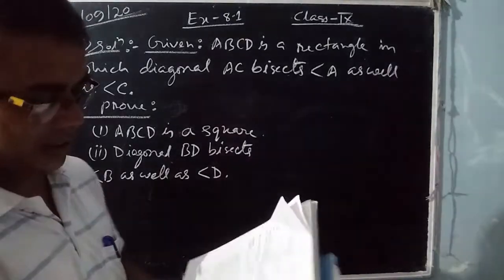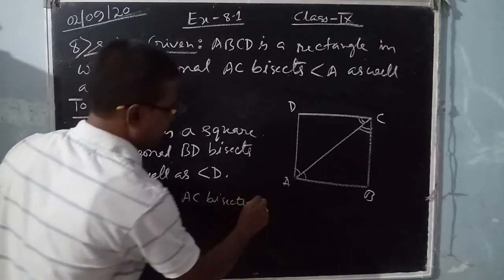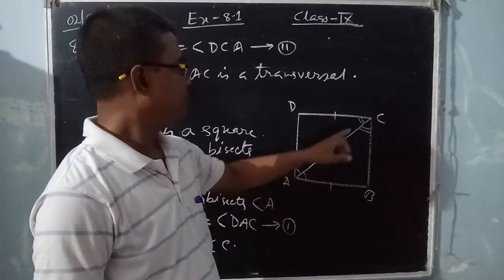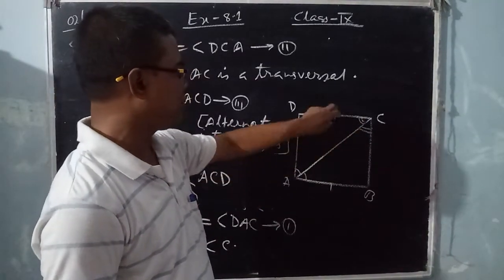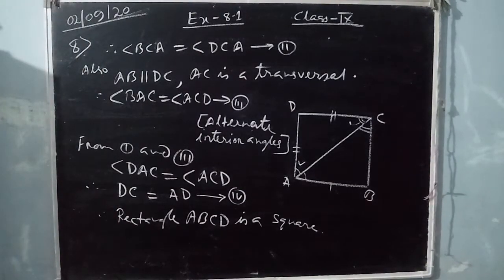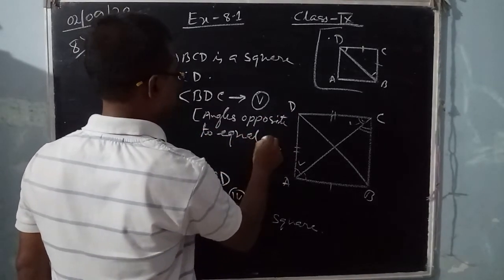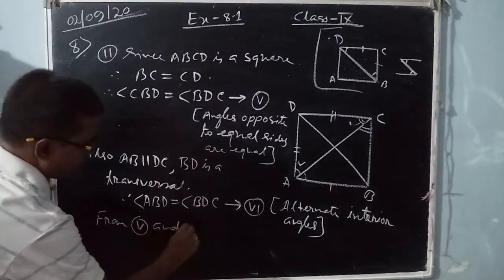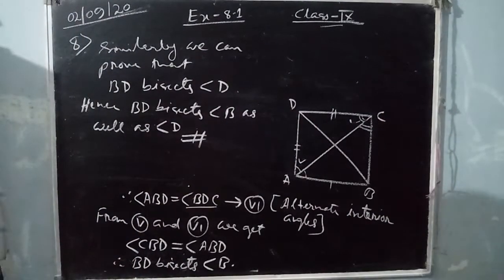Class - Ix, Ex - 8.1, Q. No. - 8